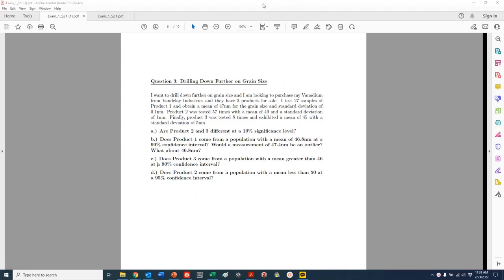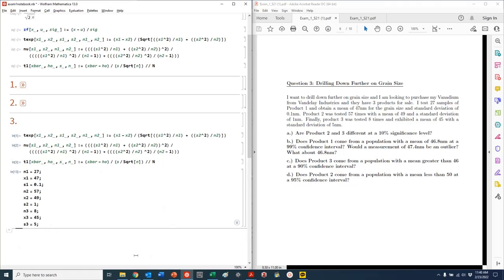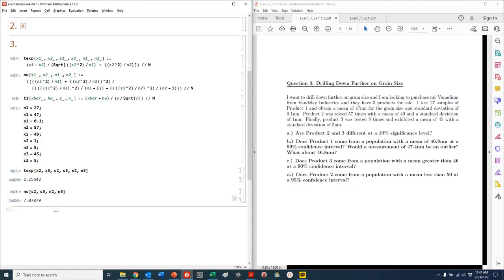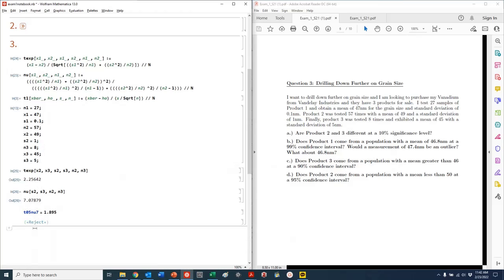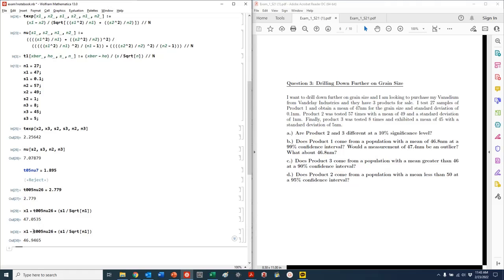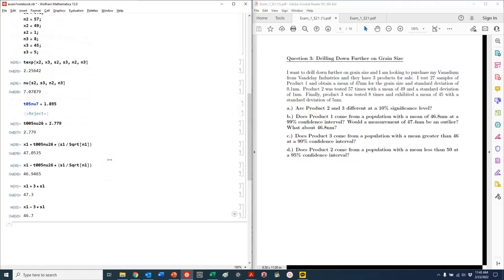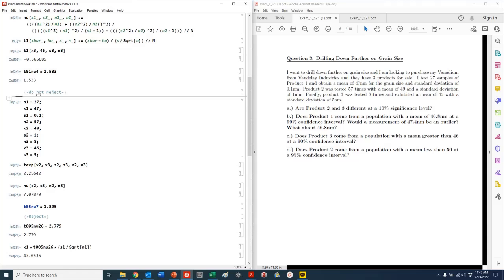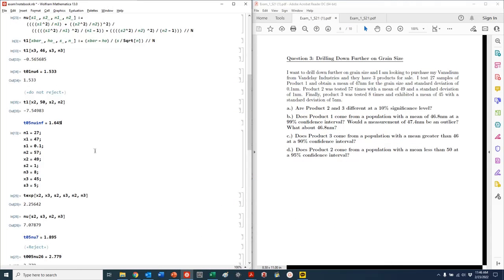ENGR 110 Practice Exam 1 Problem 3